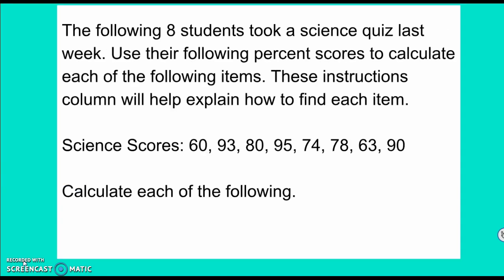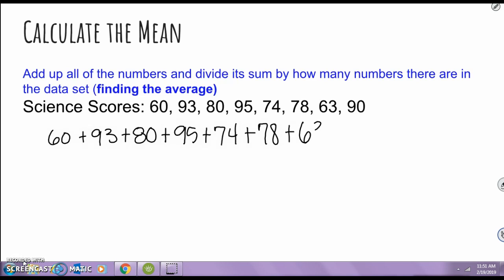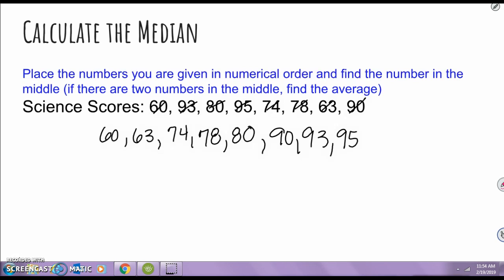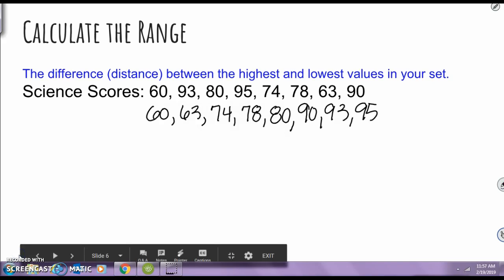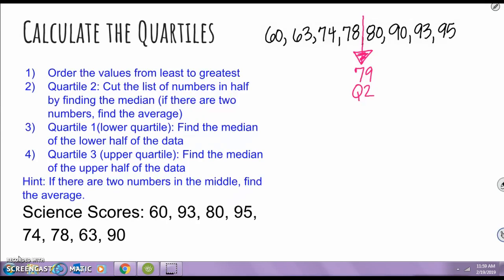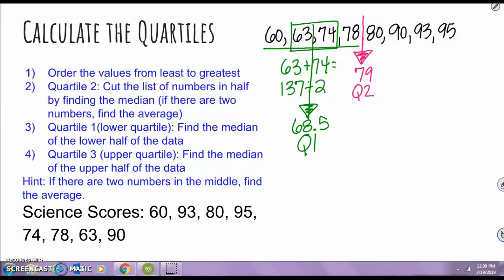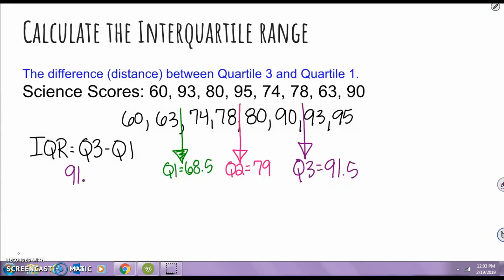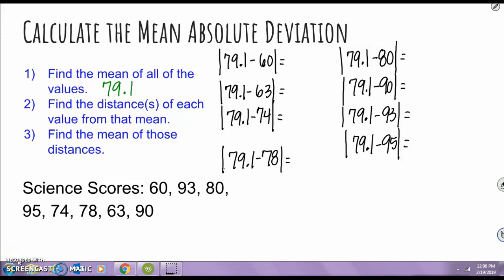Statistical Measures part 1